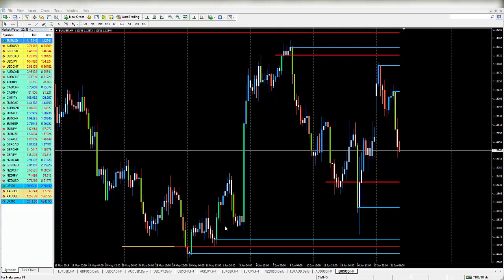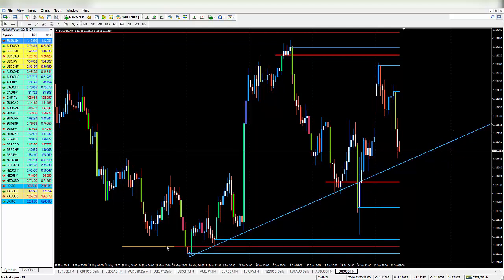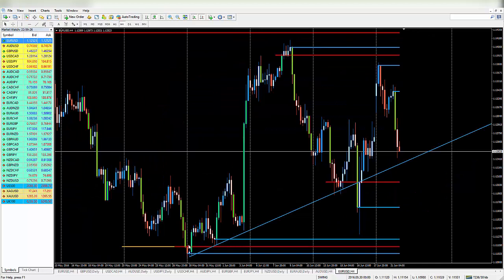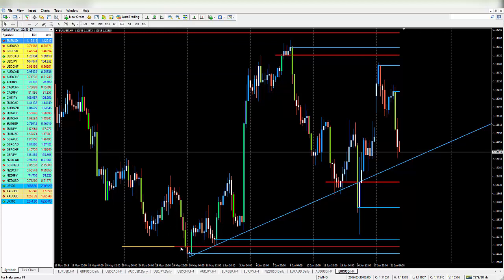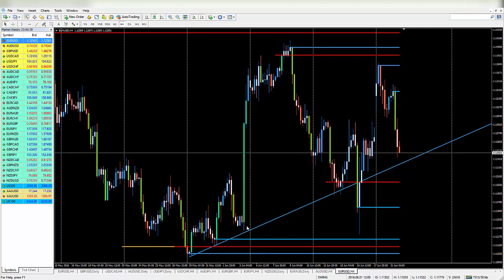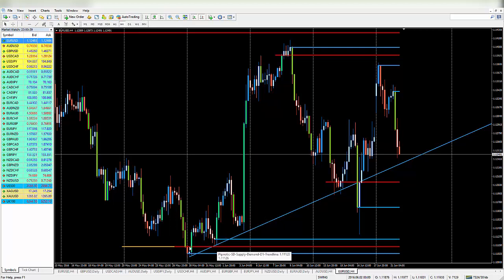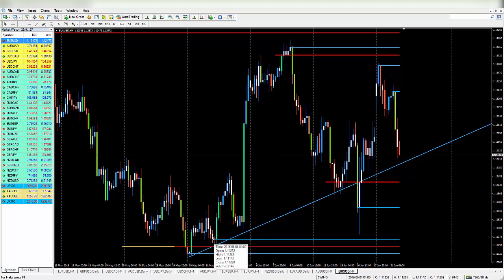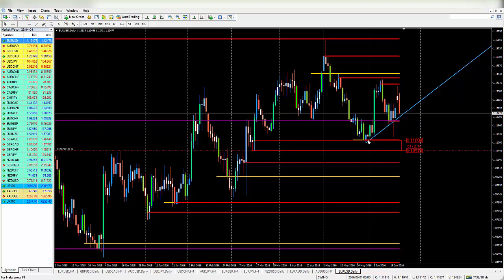Learn how to identify parent and child supply and demand and how to trade them